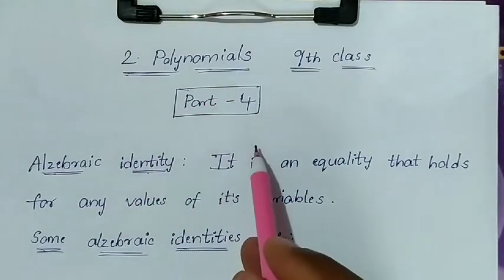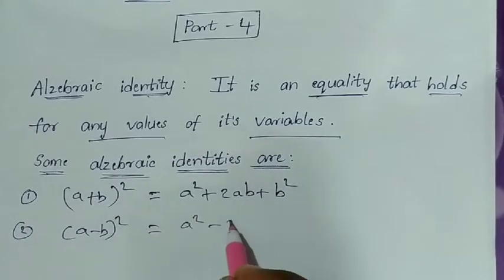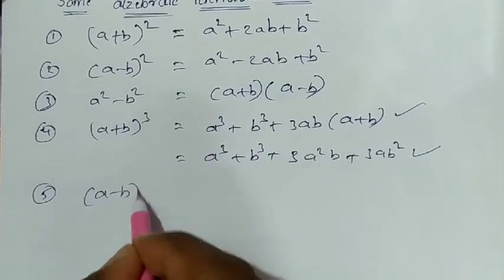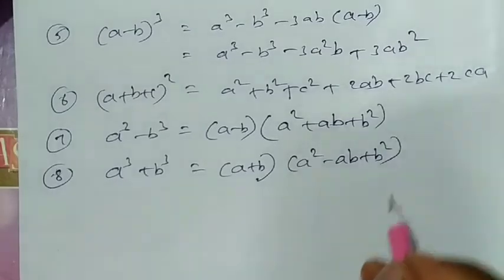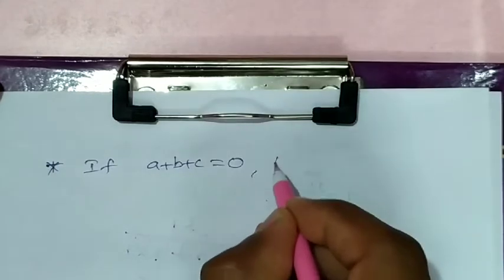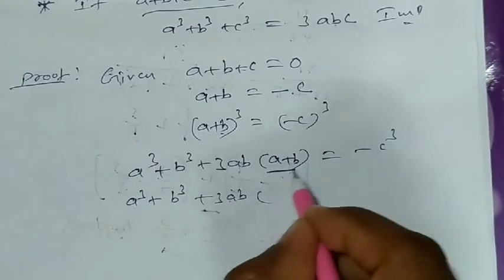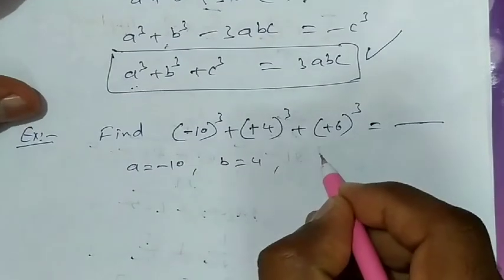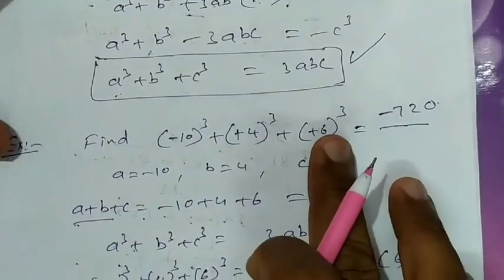Polynomials - Part-4 (9th class)